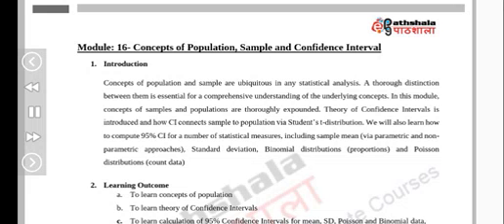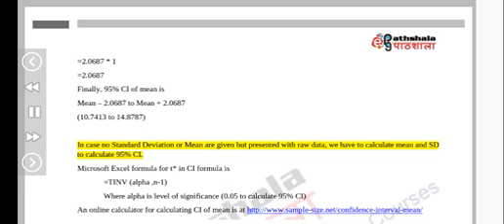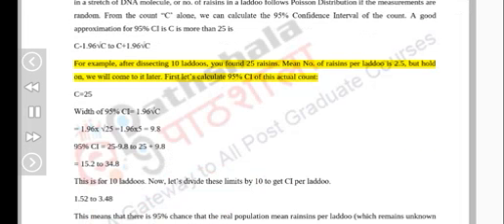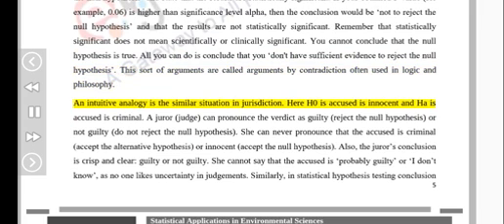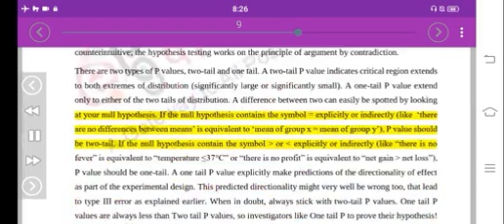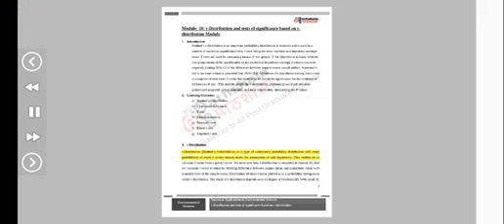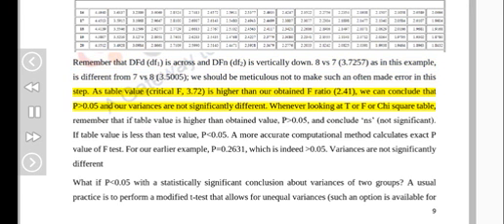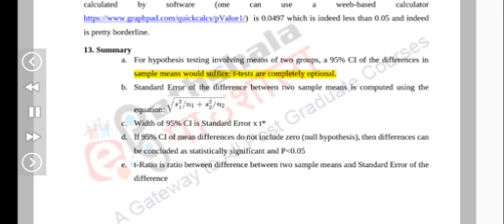Statistical Applications in Environmental Sciences